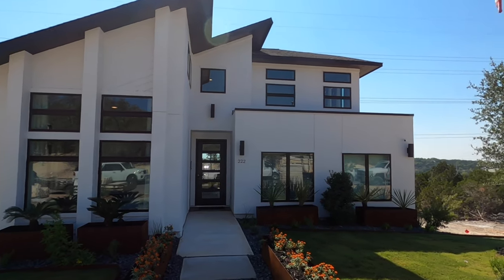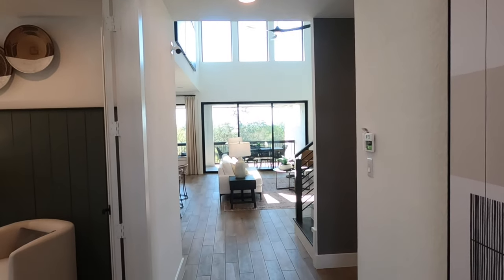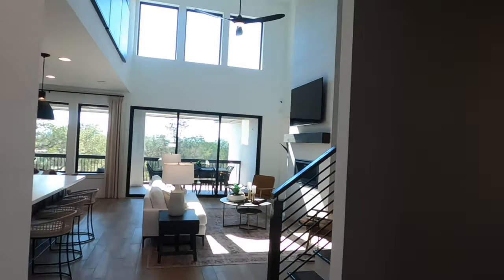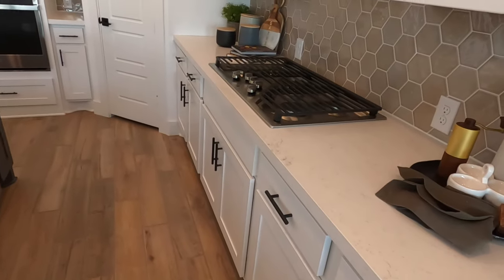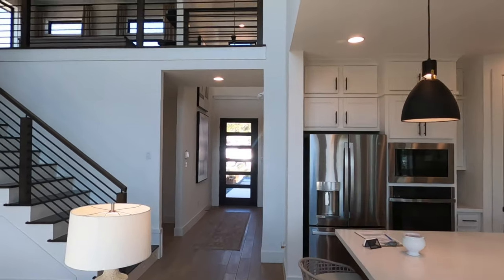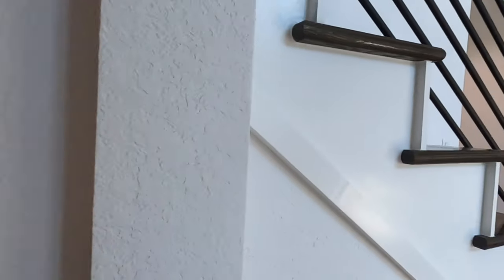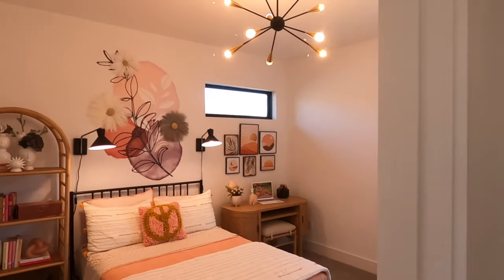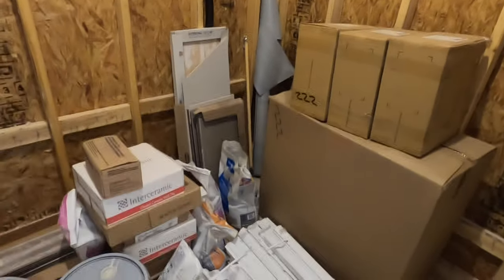Perry Homes Model 2458E, Esperanza New Construction, Boerne Tx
The new section in Esperanza is now open and Perry is now building in this community. This video is the of their newest model home.

I am a local Realtor and I do these videos to get you as much information as possible.